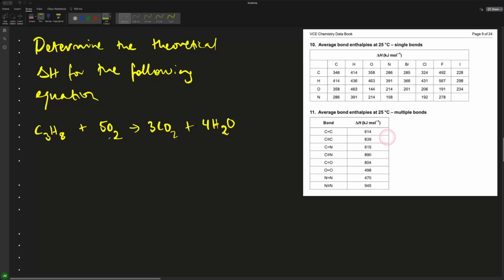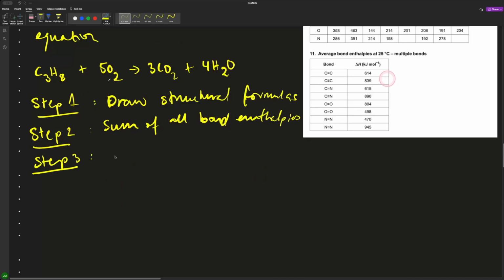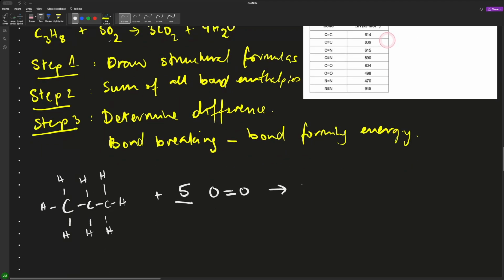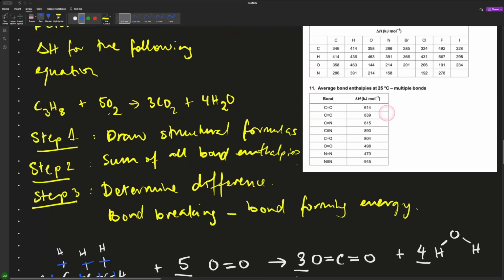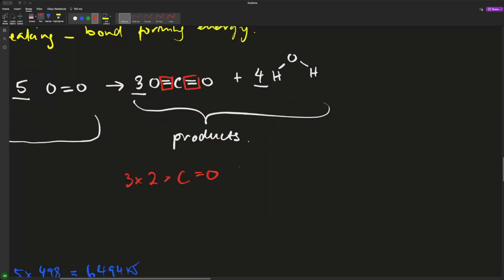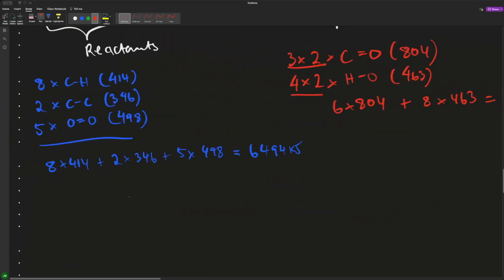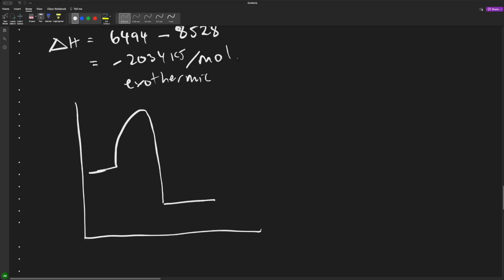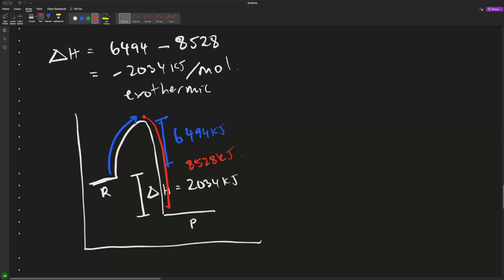Bond enthalpy question walkthrough